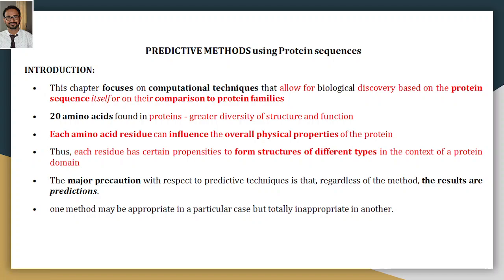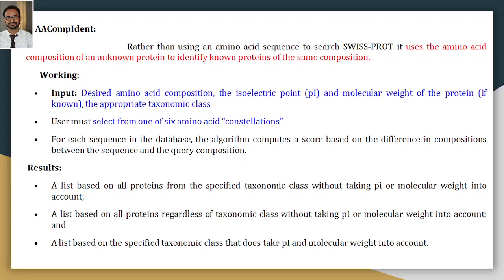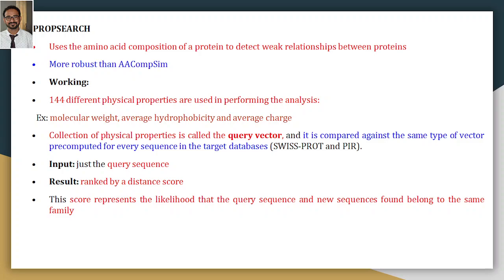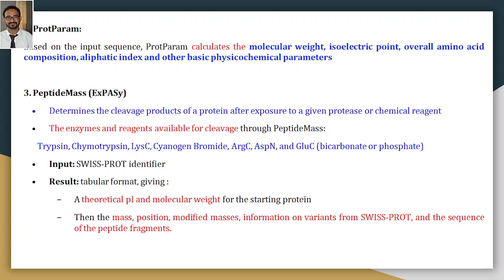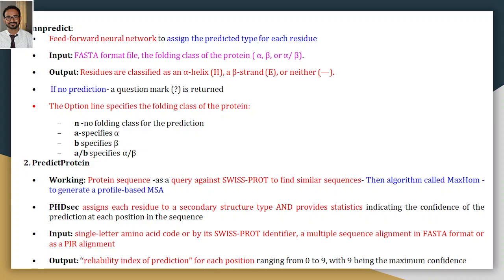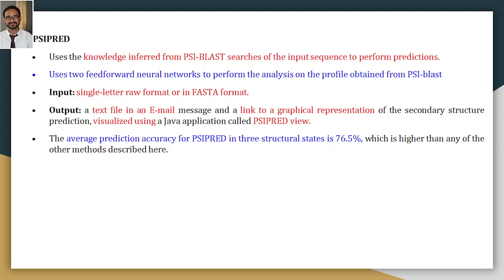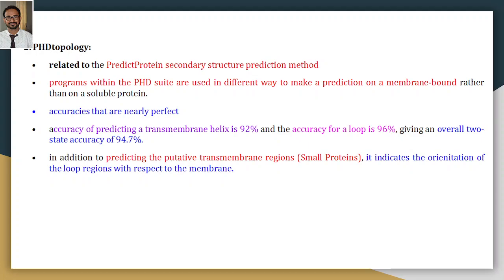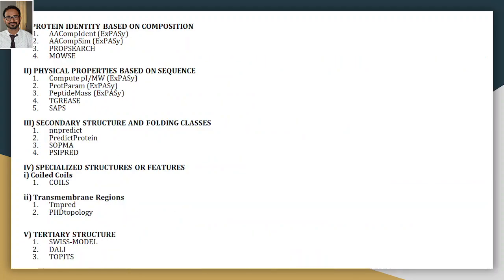Genomics, Proteomics & Bioinformatics, Module 5, Predictive Methods using Protein sequences